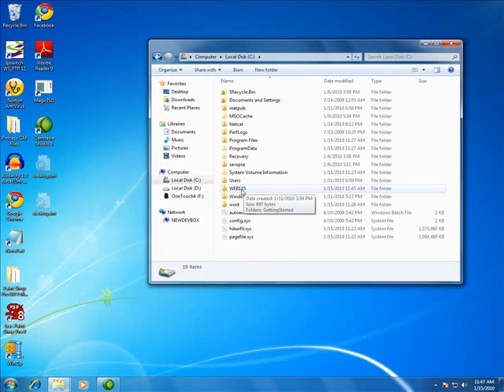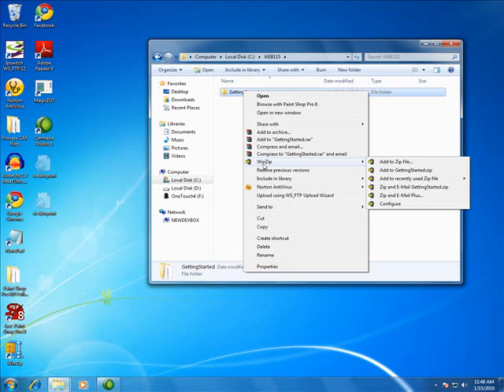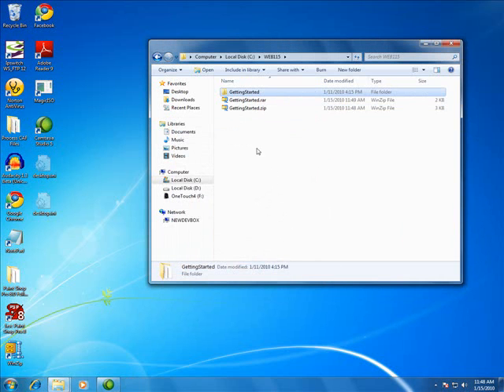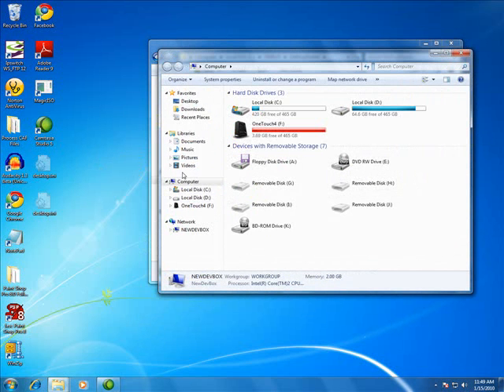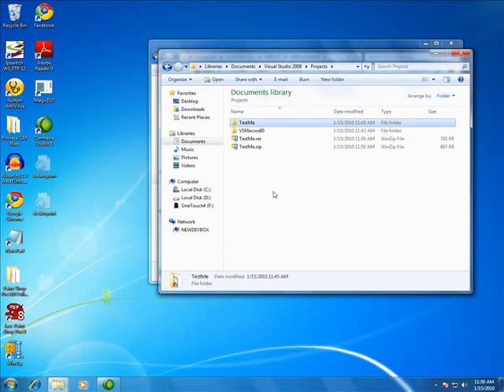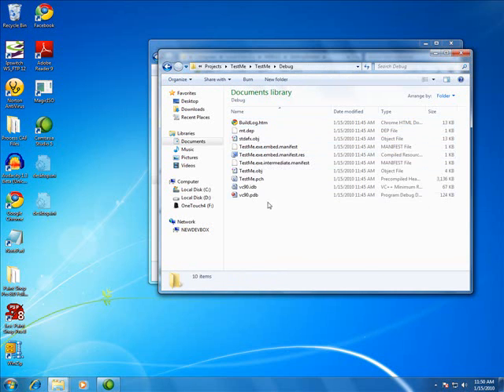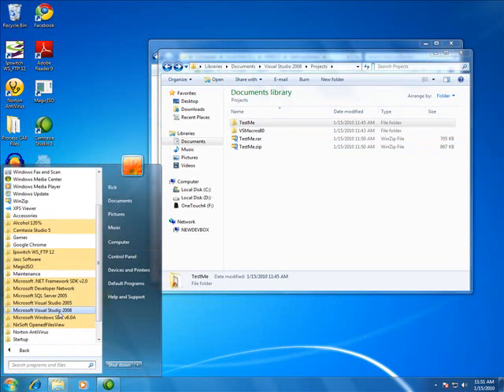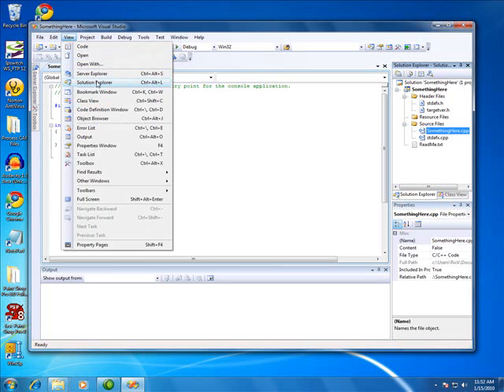Using Zip and RAR for an aggregate file.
This video shows you how to combine your project files into one file. It uses the Zip and RAR utilities to create an archive file that aggregates all of the files.